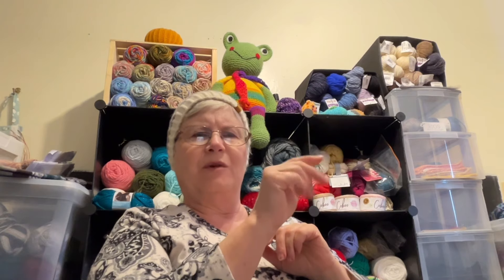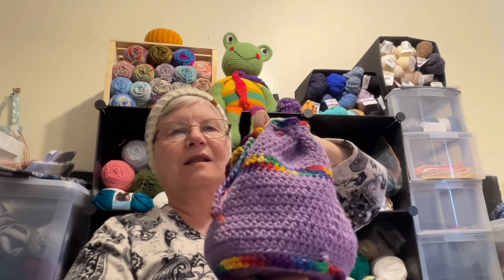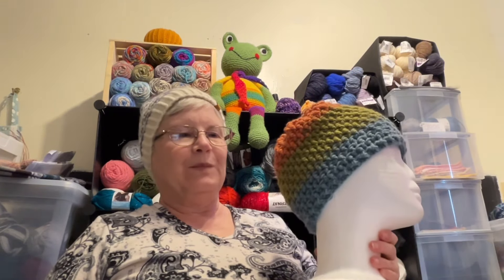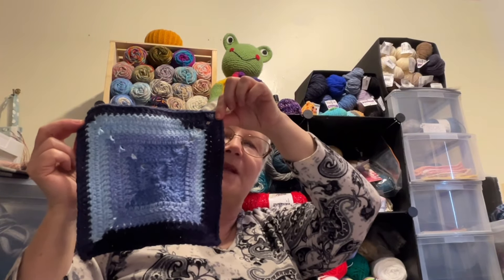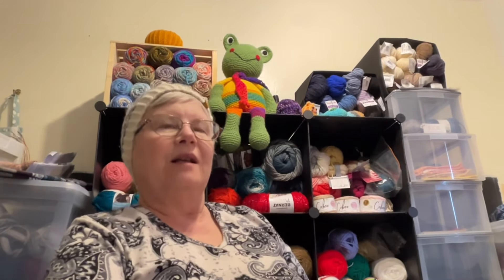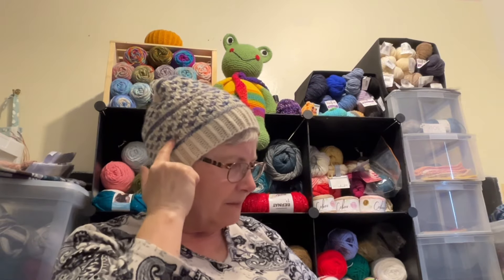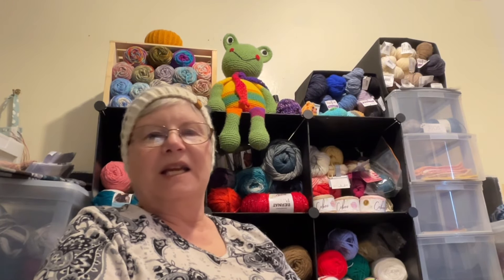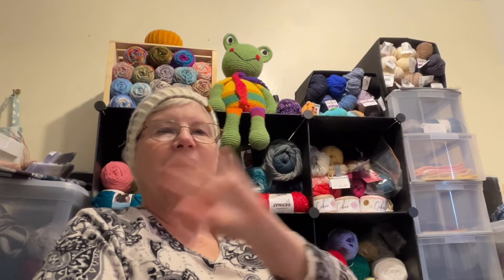F/O’s, Yarn Purchases, and tendonitis ?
Ditty Bag - @JuanTheYarnAddict
Mystery mini skeins - Adam

Lori Mahar
Ocean View Knits and Crochet
1176 Irishtown Rd. Rte 101
Burlington, PE  C0B 1M0
Canada